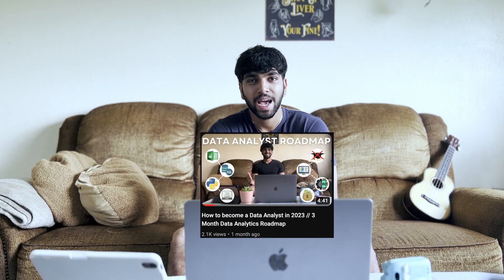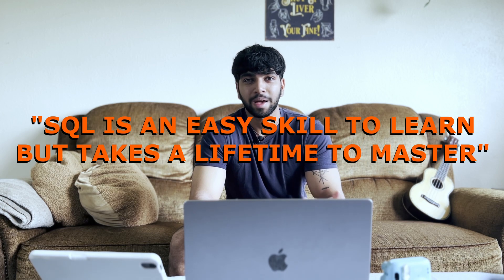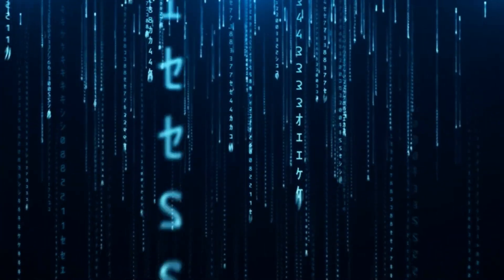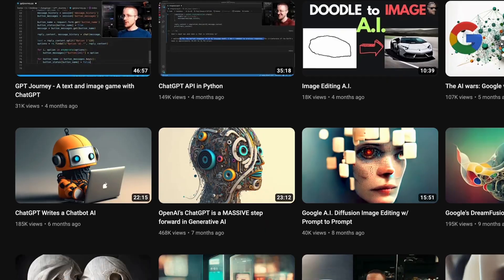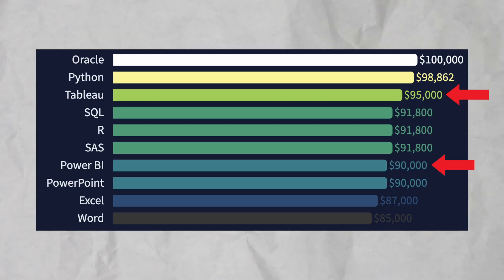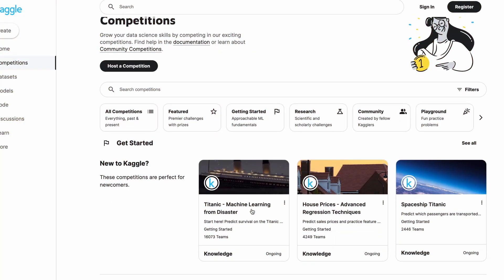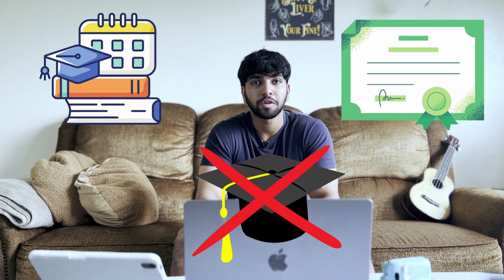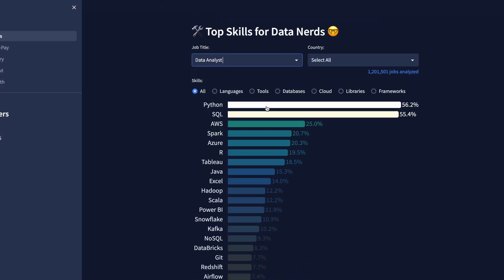How to become a Data Analyst in 2023 // Evidence Based Roadmap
I’ve been getting a lot of questions recently regarding the topic of Data Analytics and how to enter the field in 2023. I believe the process can be pretty overwhelming without a proper map to guide you especially if you do not want to pursue a degree in it. This video is designed to be that guide and support you through your journey of becoming a Data Analyst. I go through my thoughts and how I would approach becoming a Data Analyst if I were to start from scratch. The process is not easy and will require you to face several challenges but if you stay resilient, I am confident you will attain your goals. A lot of people get too focused on what programming language to choose or what project to start with but the important thing is to get started.

What is Data Science? Analyst

5 Things I learned from my first week at my internship

Timestamps
0:00 Introduction
0:09 3 Month Data Analyst Roadmap
0:15 Pivoting to Data Careers
0:25 Analyzing 1000 Data Jobs
0:30 First Skill To MASTER
0:40 Benefits of SQL
0:59 Second Skill (CSV Management)
1:10 Google Sheets VS Microsoft Excel
1:24 Third Skill (Programming Languages)
1:30 R VS Python
1:35 Benefits of Python
2:09 What to learn in Python
2:15 Statistical Knowledge Required
2:24 Deep Learning, Machine Learning, AI
2:30 Fourth Skill
2:34 BI Tools
2:49 Tableau VS Power BI VS Looker
2:52 Benefits of Looker
3:07 Cloud Skills
3:10 AWS VS Azure Data Bricks
3:25 Niching into an Industry
3:40 How to optimize your skills
3:50 Sell yourself with a portfolio
3:58 Staying up to date with the field
4:10 Next steps
4:15 No Degree Data Analyst
4:29 How to pivot into a more lucrative role
4:44 Tools to learn about Data Career
4:54 Closing Remarks